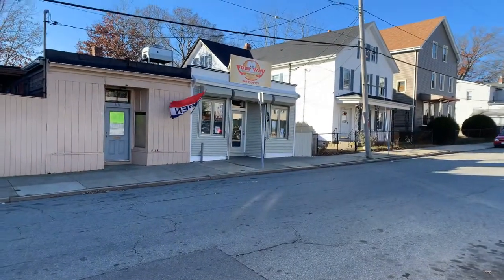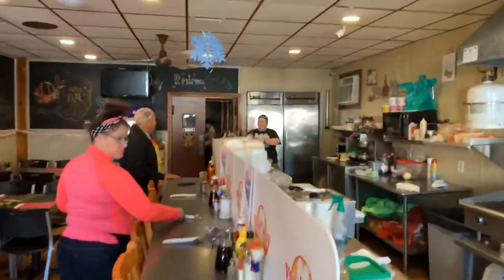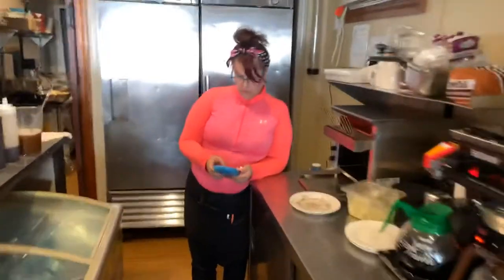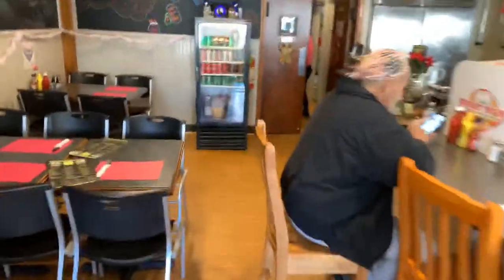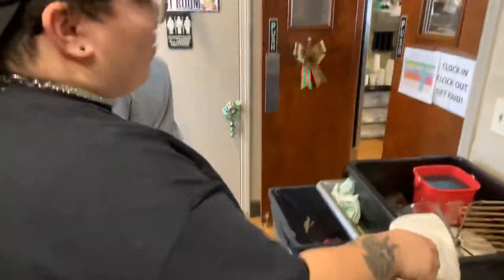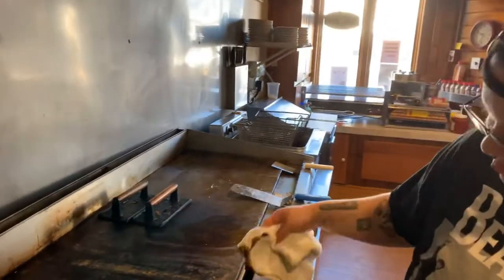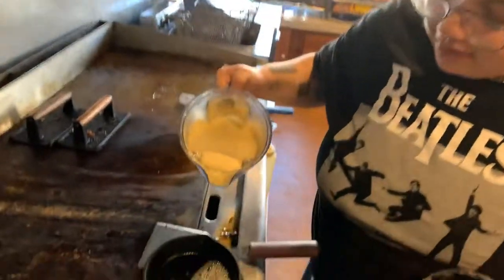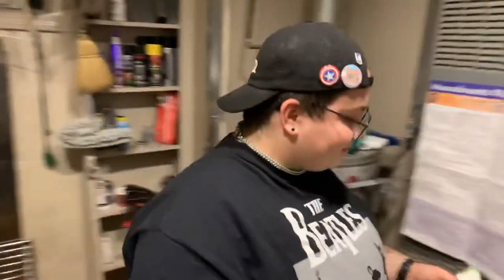🥞🥞 Your Way Restaurant and the Dutch Baby Part. 1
Here it is! The reason the videos have slowed for me. Hopefully you enjoy the sneak peek and the making of a Dutch baby.